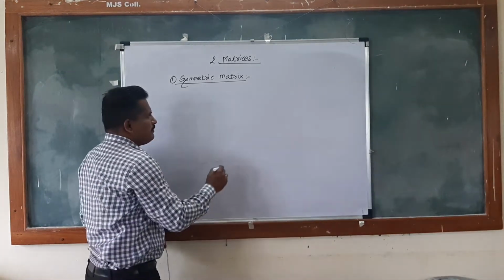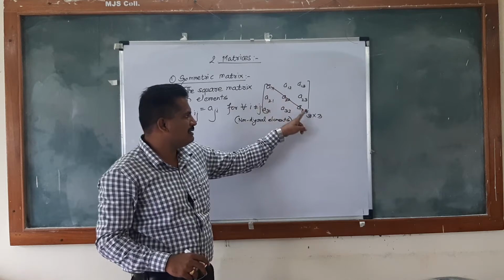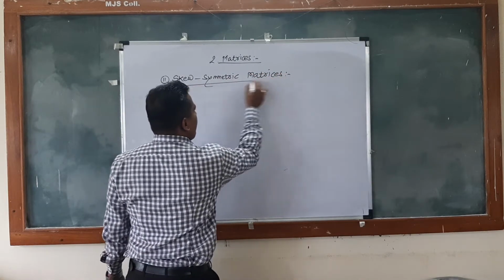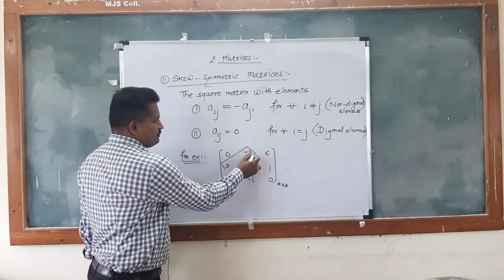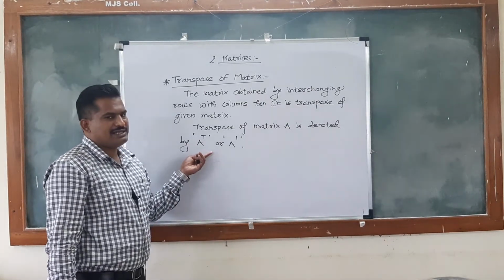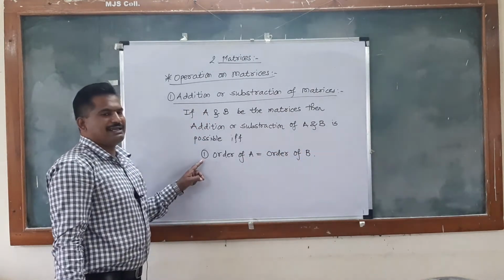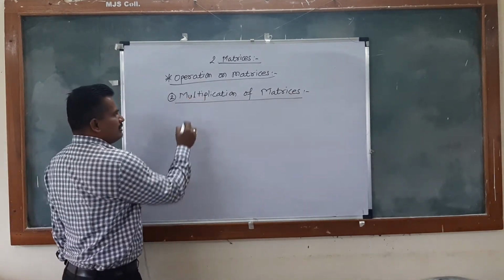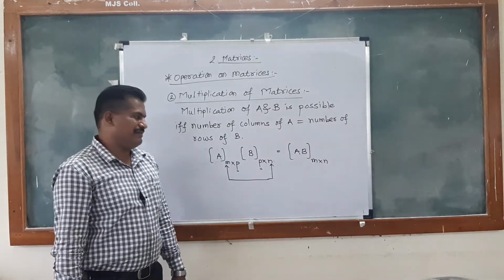Matrices Topic-2 Operation operations on Matrices